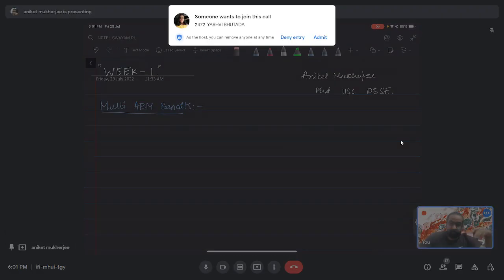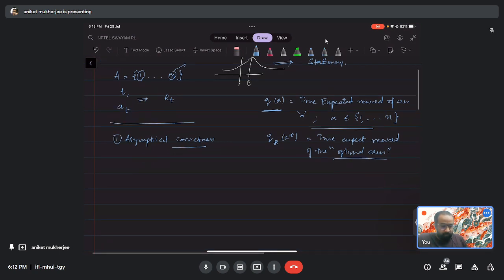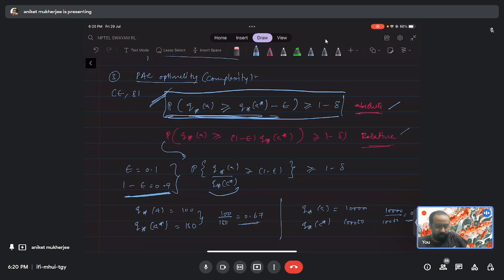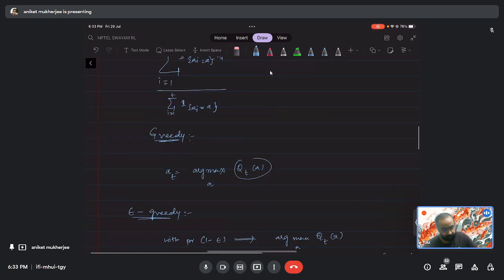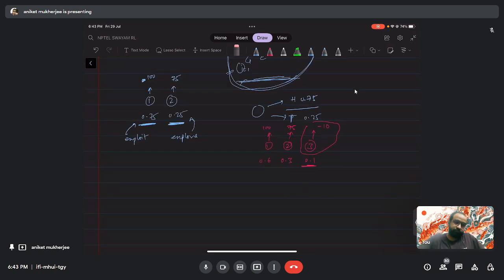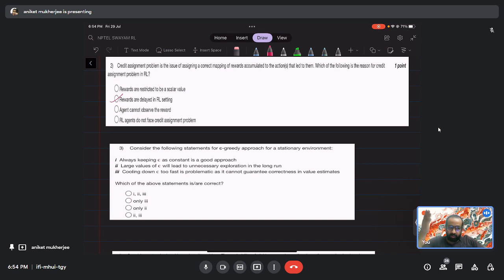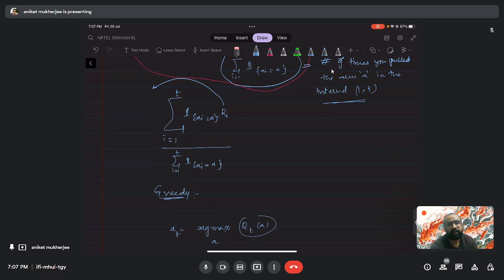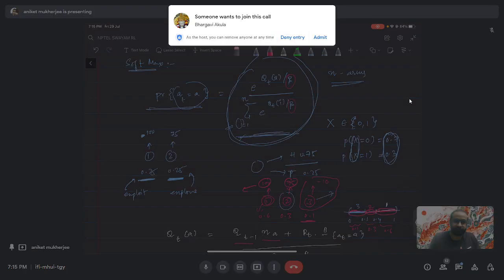NPTEL Course on Reinforcement Learning 2022 Week 1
Live discussion session for doubts and the Week-1 practice assignment questions from the cs75: reinforcement learning on the NPTEL platform